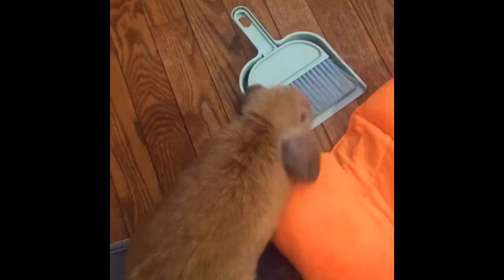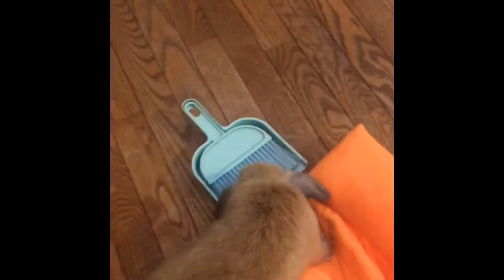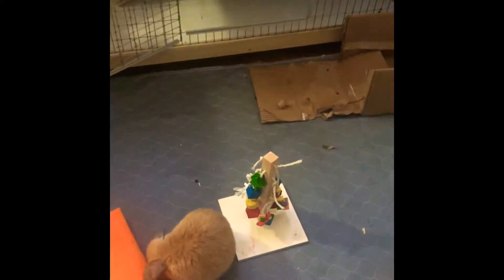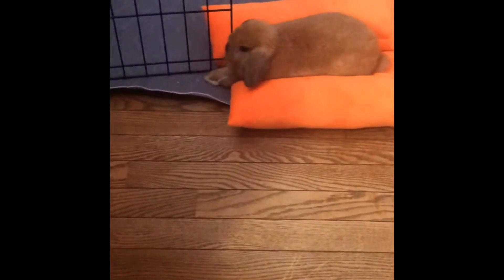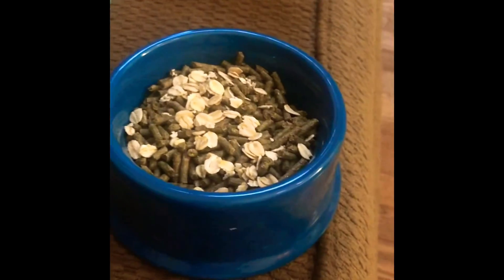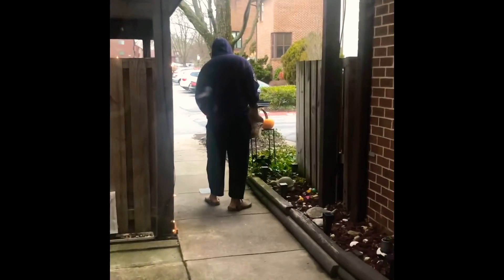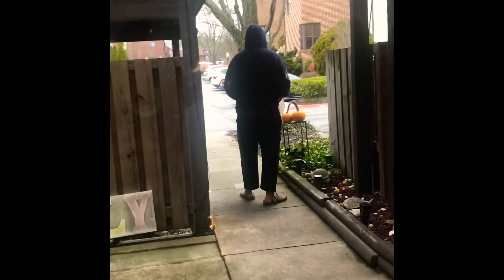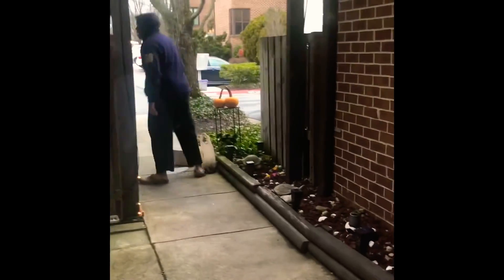Chomsky Holland Lop Morning Routine